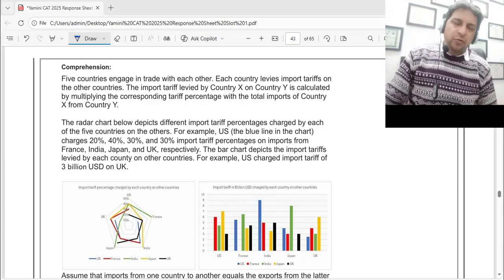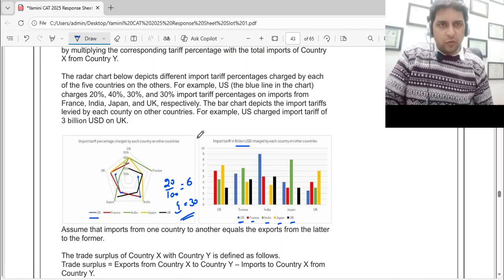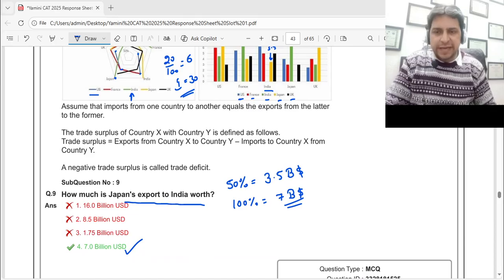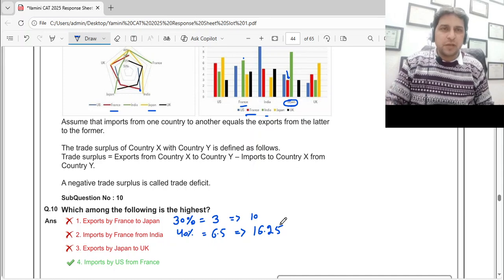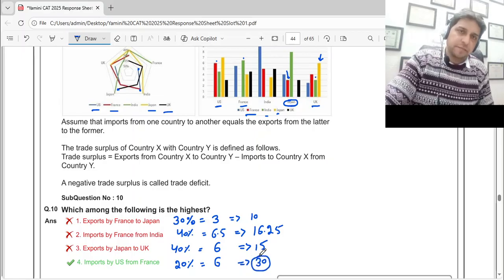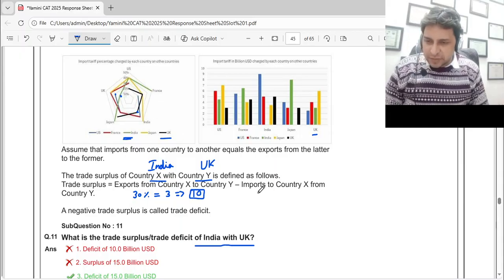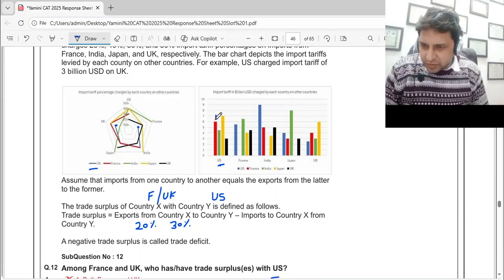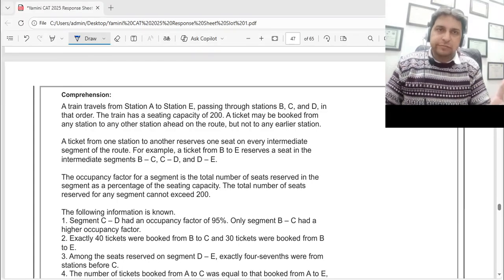CAT 2025 Slot 1 LRDI Puzzle 3 (Radar + Bar Graph)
Dear Students

This puzzle is extremely useful for aspirants preparing for CAT, XAT, SNAP, and NMAT.

Five countries engage in trade with each other. Each country levies import tariffs on the other countries. The import tariff levied by Country X on Country Y is calculated by multiplying the corresponding tariff percentage with the total imports of Country X from Country Y.
The radar chart below depicts different import tariff percentages charged by each of the five countries on the others. For example, US (the blue line in the chart) charges 20%, 40%, 30%, and 30% import tariff percentages on imports from France, India, Japan, and UK, respectively. The bar chart depicts the import tariffs levied by each county on other countries. For example, US charged import tariff of 3 billion USD on UK.
Assume that imports from one country to another equals the exports from the latter to the former. The trade surplus of Country X with Country Y is defined as follows.
Trade surplus = Exports from Country X to Country Y – Imports to Country X from Country Y.
A negative trade surplus is called trade deficit.

Q.9 How much is Japan's export to India worth?
Q.10 Which among the following is the highest?
Q.11 What is the trade surplus/trade deficit of India with UK?
Q.12 Among France and UK, who has/have trade surplus(es) with US?

Regards
ACM